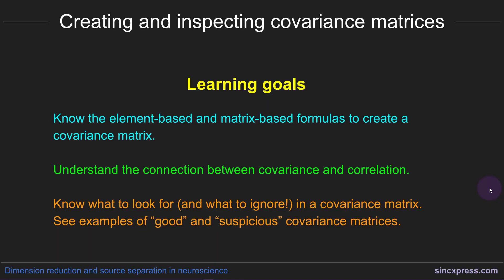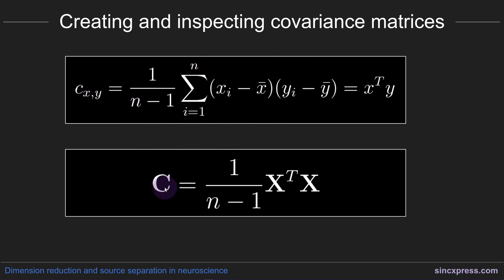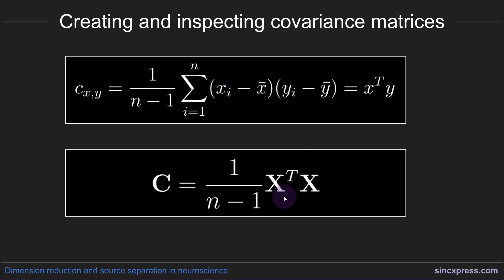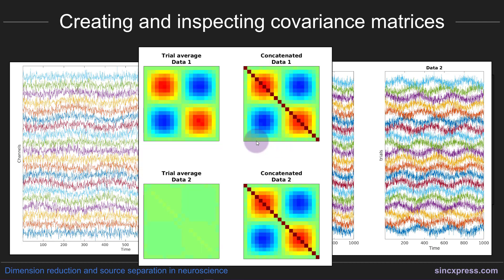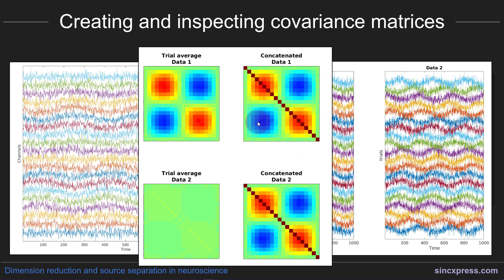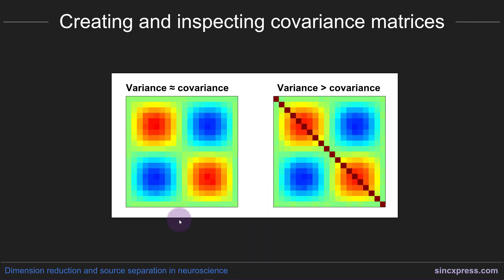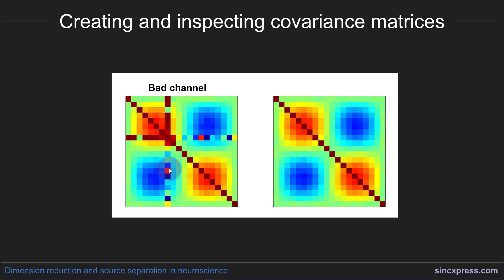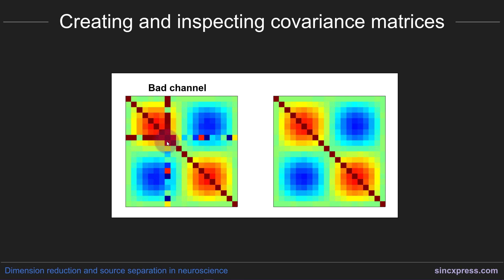Creating and inspecting covariance matrices